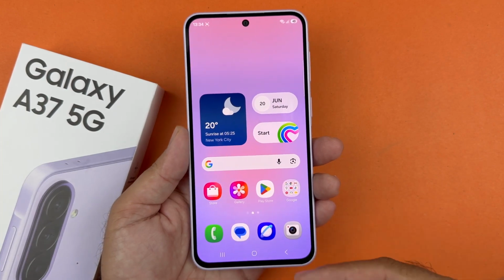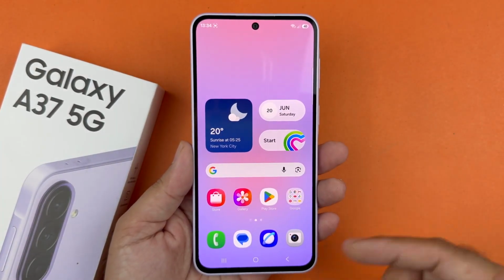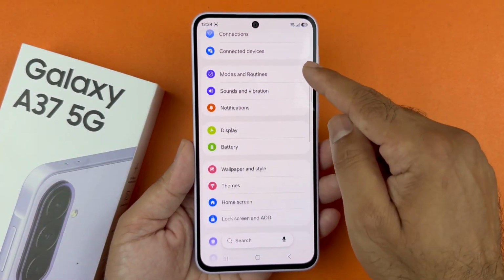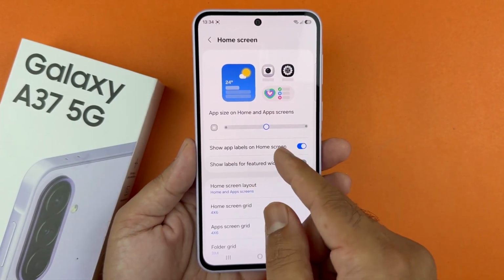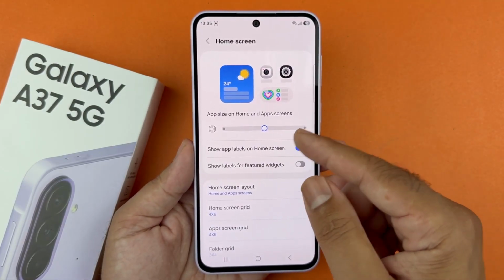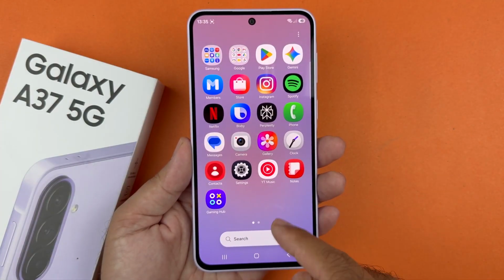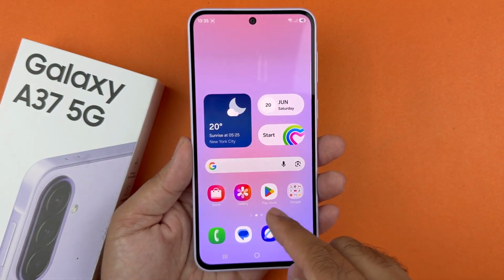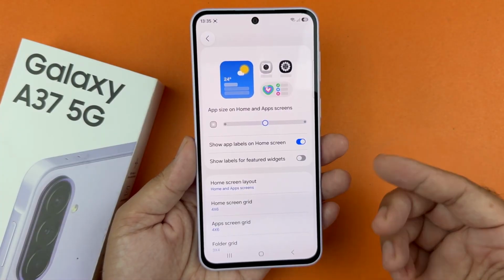Samsung Galaxy A37 5G Home Screen Customization: Change Icon & Grid Size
Learn how to easily change the app icon size on your Samsung Galaxy A37 5G running One UI 8.5! Whether you want to make your icons bigger for better readability or smaller to fit more apps on your home screen, this quick step-by-step tutorial will show you exactly how to do it.

No third-party apps required—just simple built-in One UI settings!

📱 Device: Samsung Galaxy A37 5G
🎨 Software: One UI 8.5 / Android 16